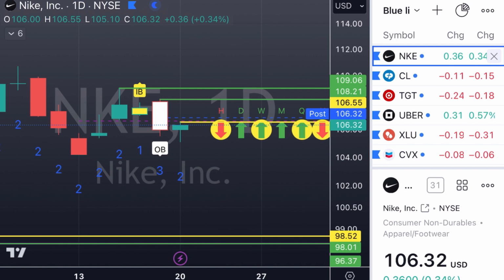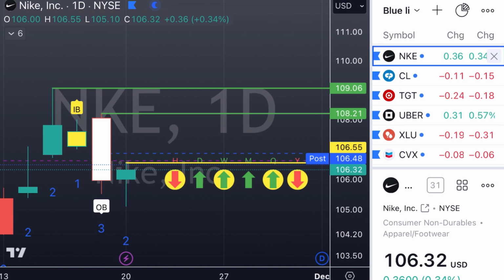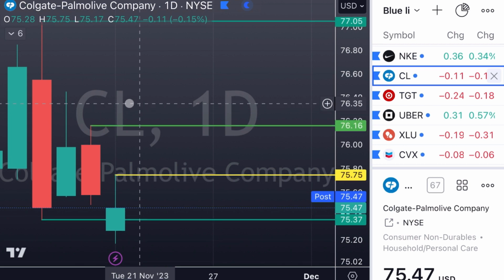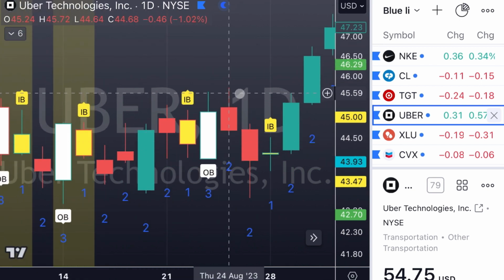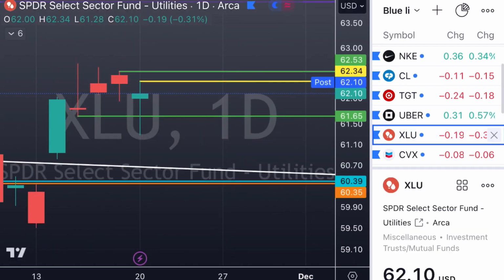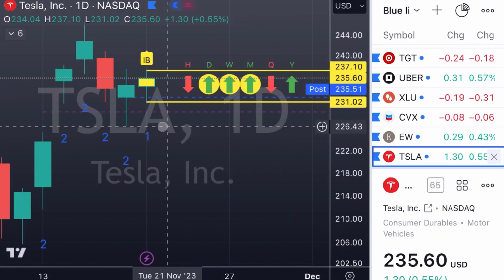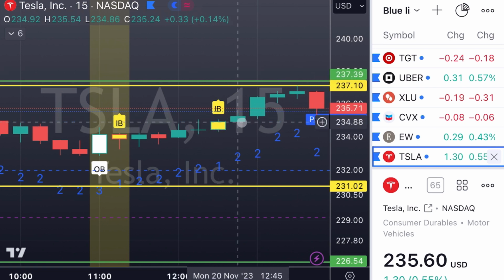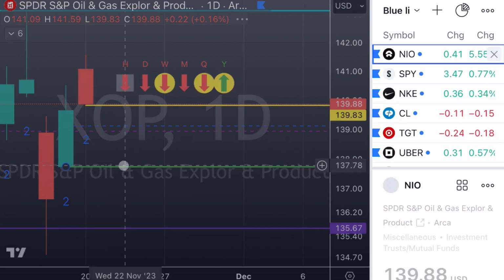📈 Trading Gold: Today's Stock Watchlist for Epic Gains! 🚀💰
Get ready for a trading spectacle! In this video, we're unleashing a stock watchlist that's nothing short of gold for potential gains. Whether you're a seasoned trader or just beginning your journey, this watchlist is your ticket to uncovering epic opportunities in the market.

Join us as we delve into potential profit-makers, charting a course through the exciting world of trading. Don't miss this chance to turn the ordinary into extraordinary gains. Watch now and set the stage for a day of potential profits! 📈🚀💼

TRADING VIEW